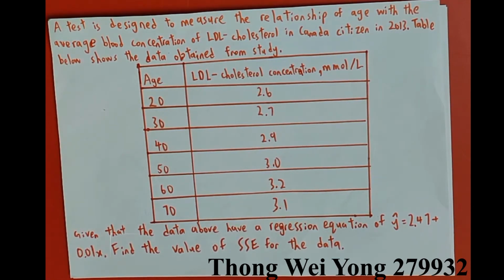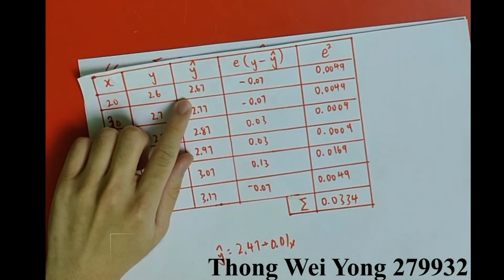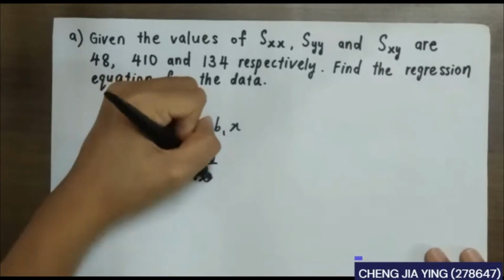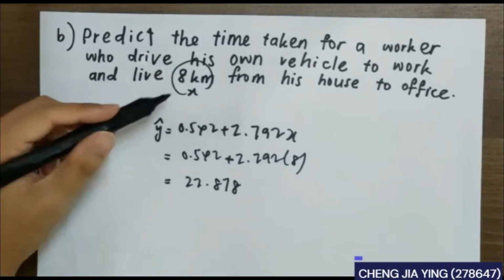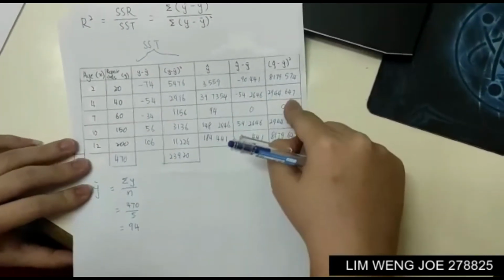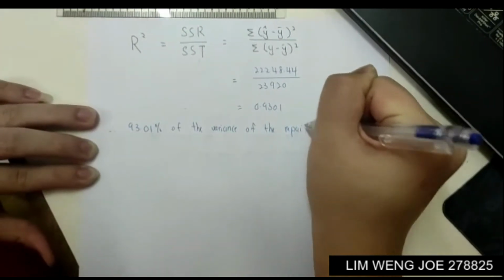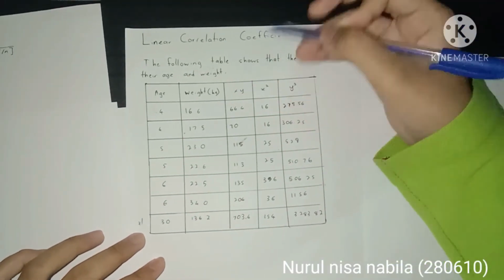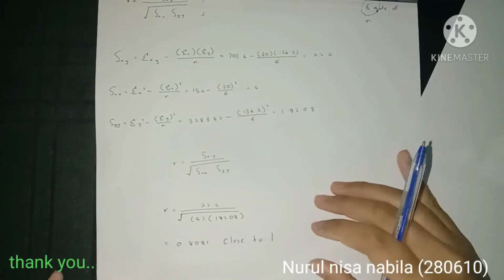Case Study (STQS 1023 Assignment 3 Project)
GROUP MEMBERS:

NURUL ASHIKIN BINTI ABDULLAH s269515
THONG WEI YONG s279932
CHENG JIA YING s278647
LIM WENG JOE s278825
NURUL NISA NABILA BINTI NORMAN s280610